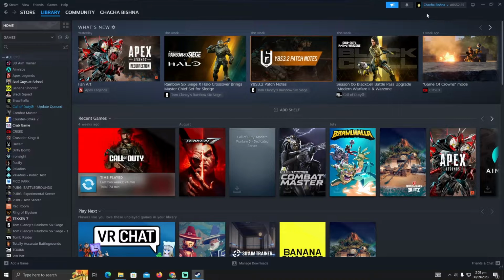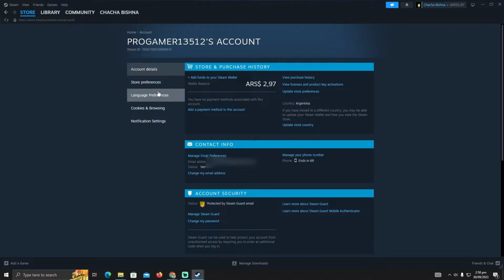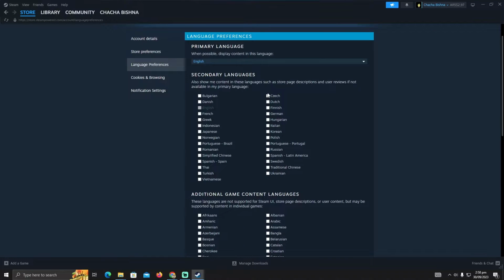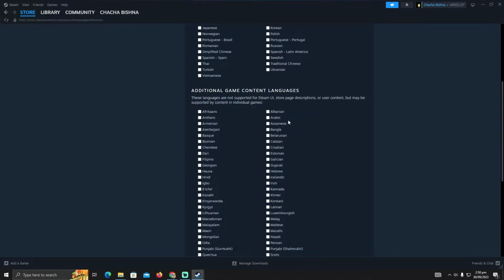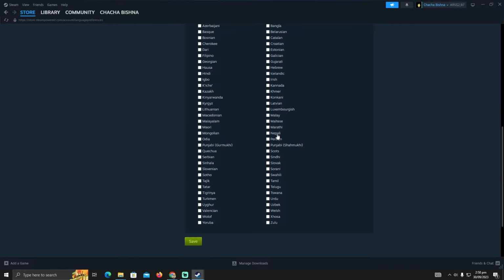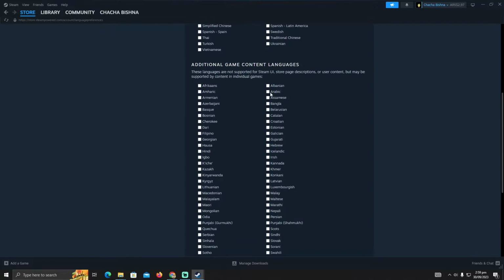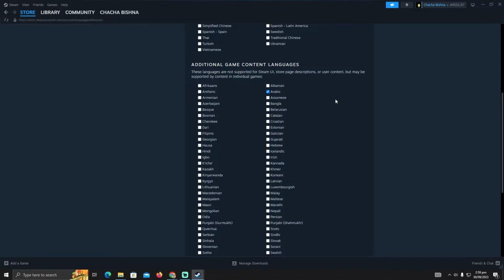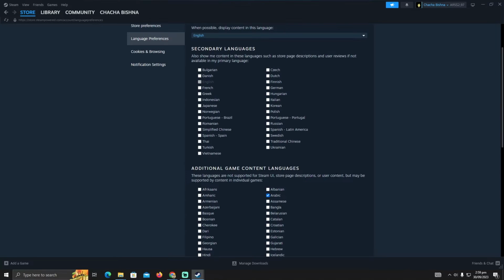SWITCH LANGUAGE ON HEARTS OF IRON 4 2025! (FULL GUIDE)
Welcome to our comprehensive guide on how to switch languages in Hearts of Iron 4, the popular WWII strategy game. If you're struggling to change the game's language settings, you've come to the right place. In this video, we'll walk you through the step-by-step process, ensuring you can enjoy Hearts of Iron 4 in your preferred language.

0:00 INTRO
0:04 TUTORIAL